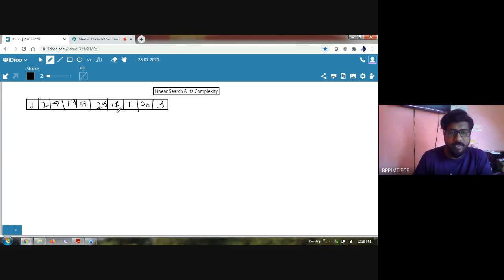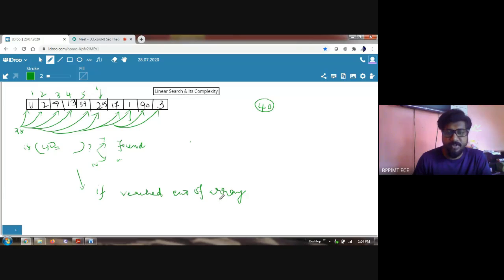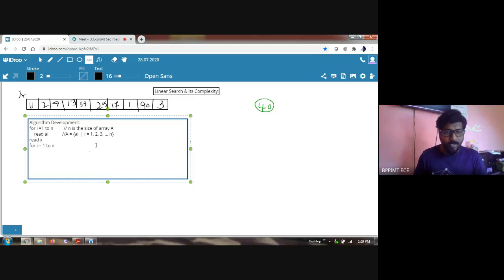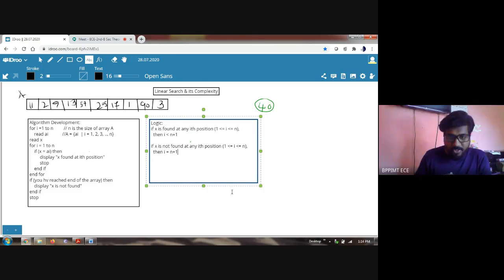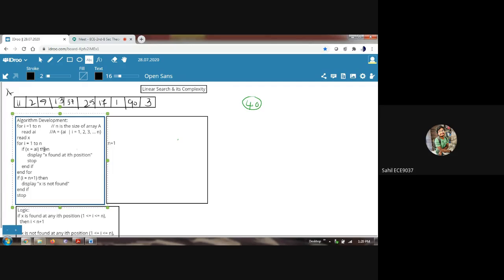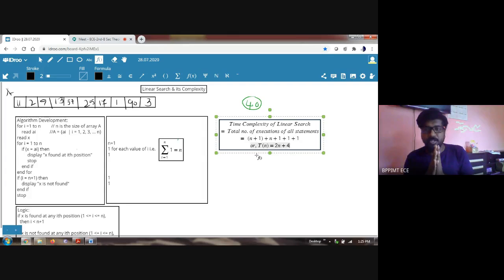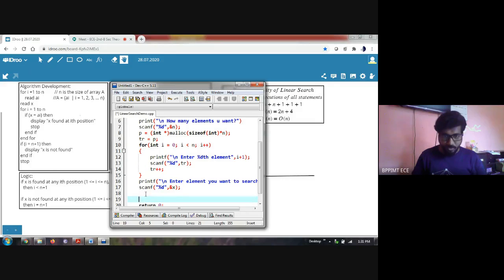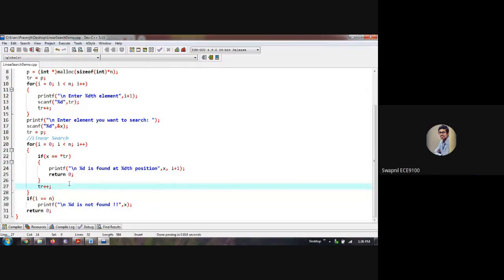Lecture 7 - Linear Search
Topics covered: Linear Search - Logic, algorithm development and its complexity analysis